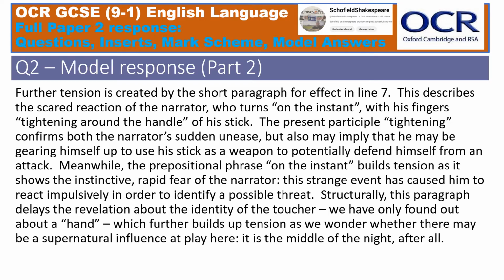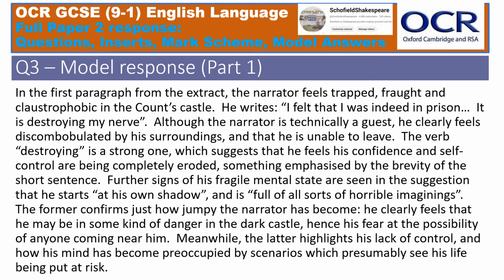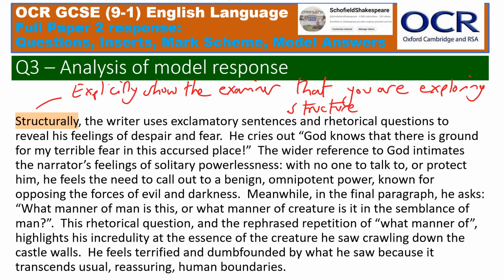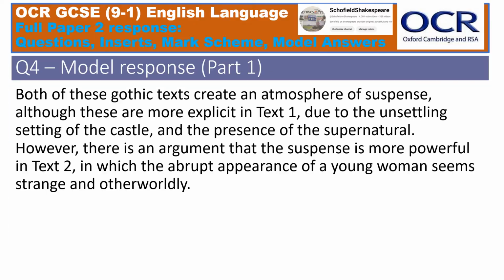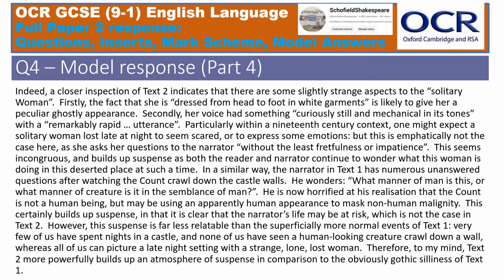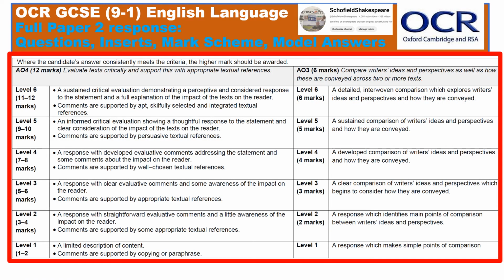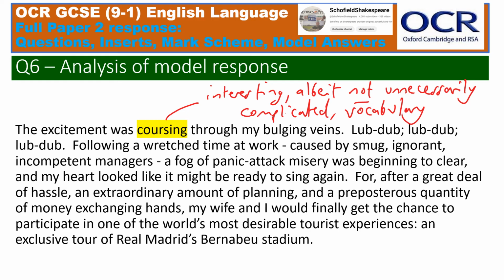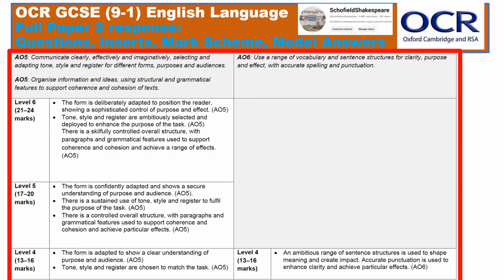Full OCR GCSE English Language Paper 2 - with mark scheme and model answers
Success at OCR GCSE English Language is, to some extent, about practice.  I have therefore created a new paper, loosely based on a past Edexcel paper.  Complete the paper in full, then self-mark by referencing the mark scheme, indicative content, and my model answers.

00:00 - Introduction
01:22 - Inserts
01:53 - Question Paper
02:18 - Mark Scheme
04:08 - Question 2 Model Answer
07:52 - Question 3 Model Answer
14:50 - Question 4 Song
16:06 - Question 4 Model Answer
25:12 - Question 6 Model Answer